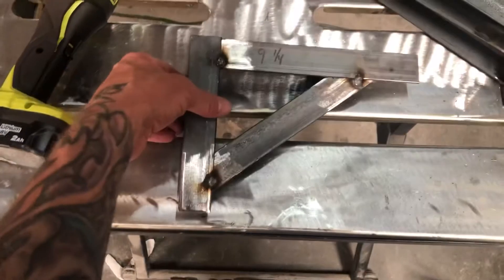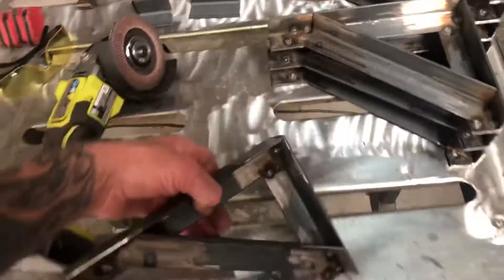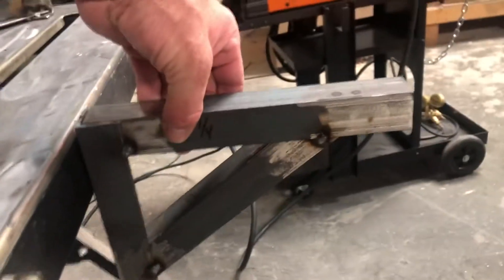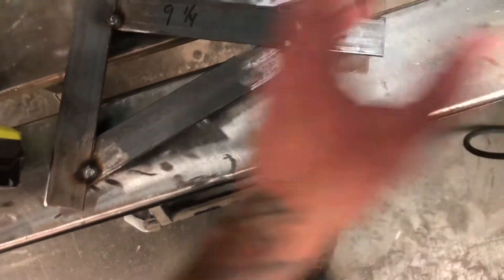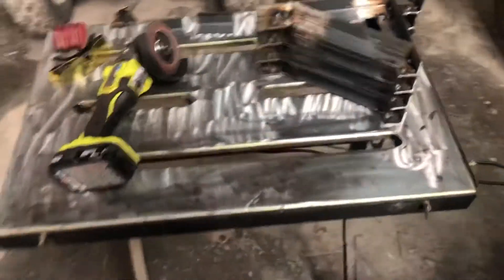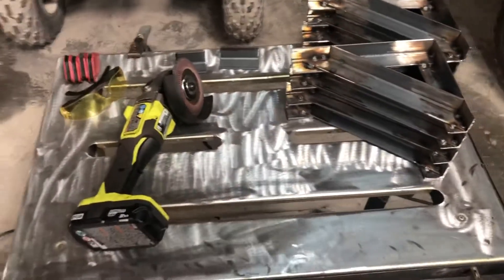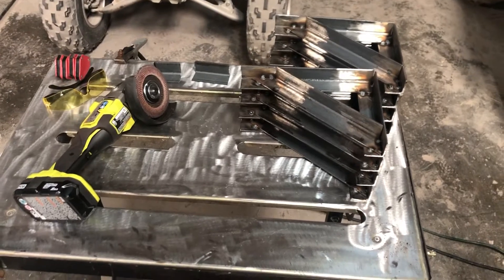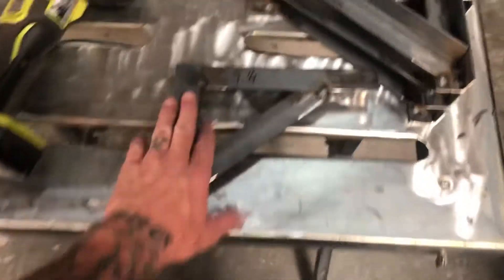Welding things together?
Harbor freight vulcan 210 welder is all I need

Welding

DIY

Build something

Off grid welder

Self sufficient

May 1st came and went